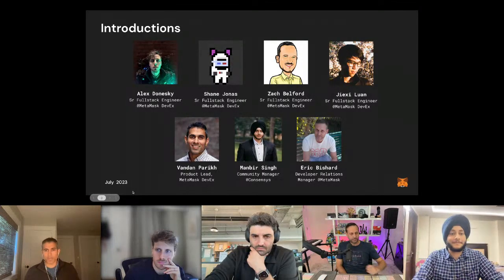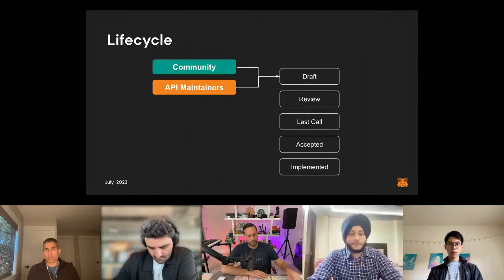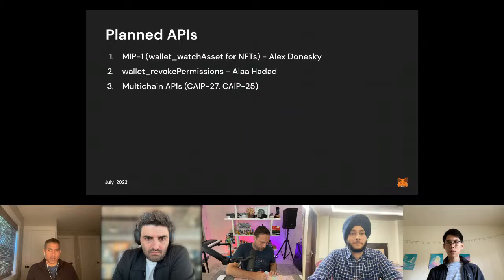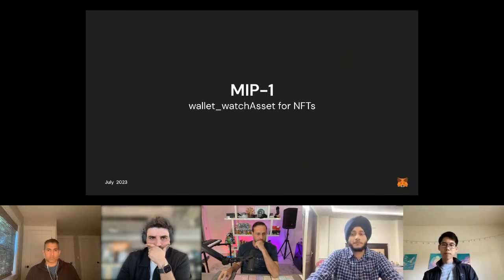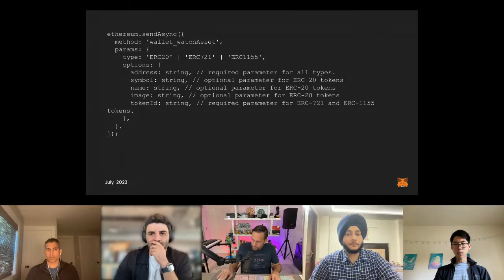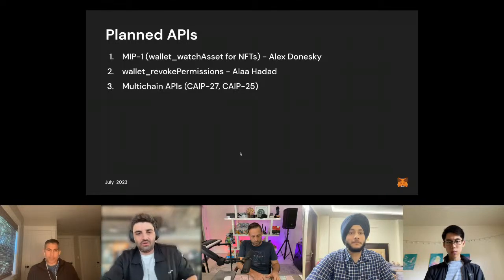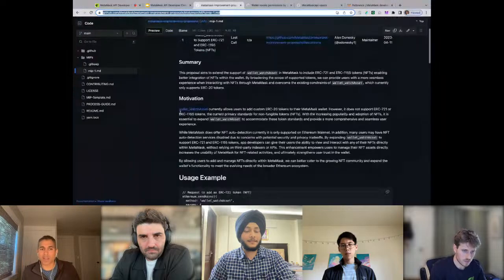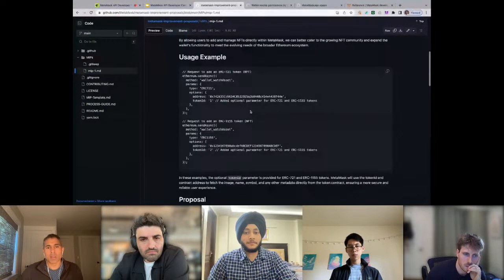MetaMask API Developer Community Call - July 2023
Hey there, MetaMask developers!

Join us to learn about a new MetaMask Improvement Proposal (MIP) process we’re rolling out in order to provide transparency on planned API changes and to invite developers to make proposals as well. 🦊

We’ll be covering:
- Overview and contribution guidelines for the MetaMask Improvement Proposals
- Review of in-progress proposals
- Last call for comments on MIP-1 (extends wallet_watchAsset to support NFTs)

We look forward to seeing you in our very first MetaMask API developer call!
Cheers! 🎉